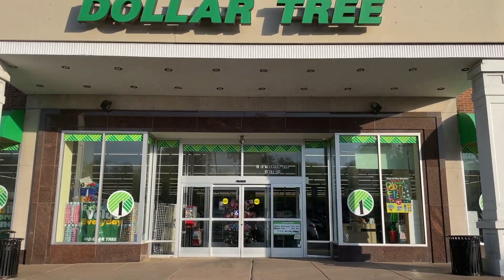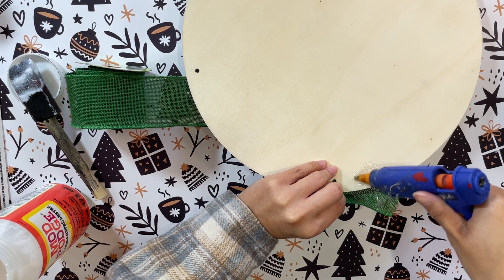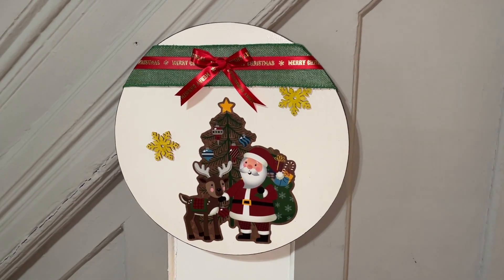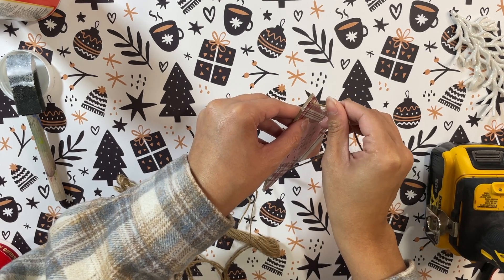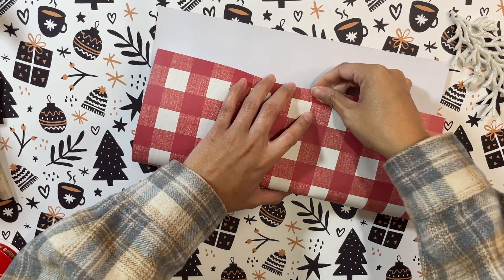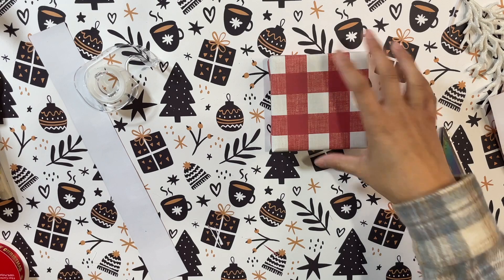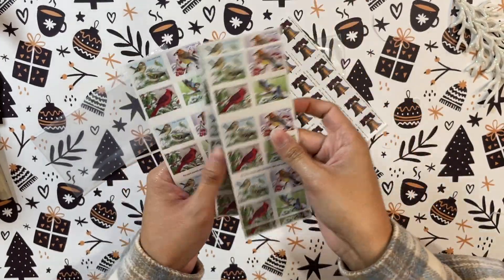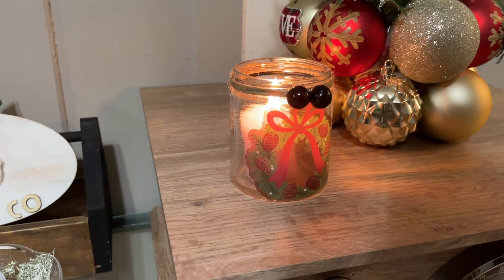The HOTTEST 🔥 Dollar Tree Window Cling HACKS | Christmas Decor DIYS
⬆️Use Code: MAKEITWITHMIA

Music Owned By: Youtube